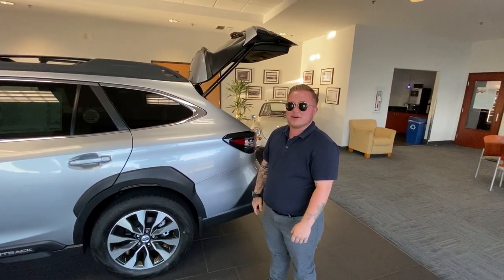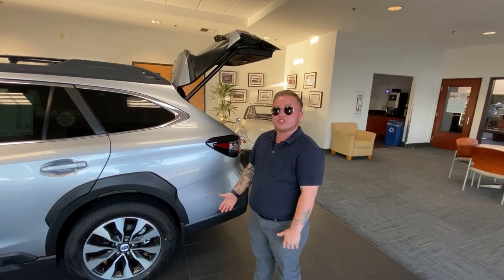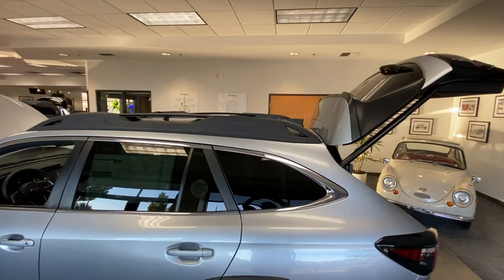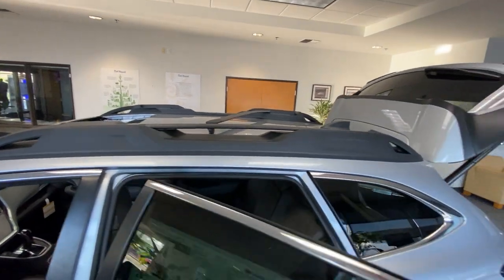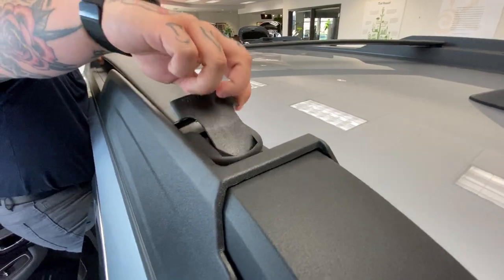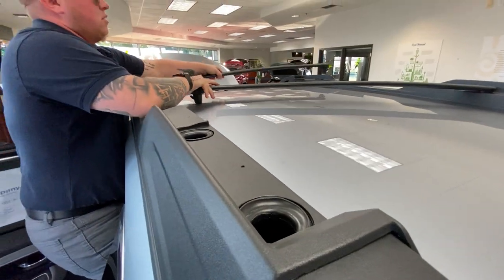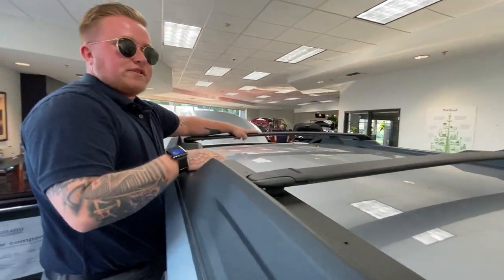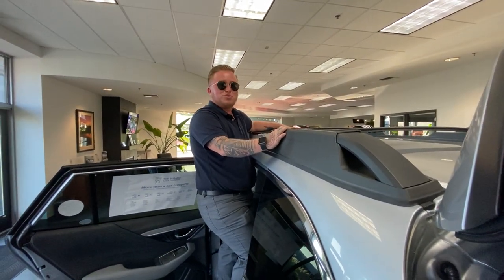2023 Subaru Roof Rack Tricks! Must Watch. 🚗😎😁🤳 Dick Hannah Dealerships.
Jay shares some insider tricks for the 2023 Subaru roof racks. 🚀

║╚╣║║║╚╣╚╣╔╣╔╣║╚╣═╣ → shorturl.at/iqvFT
╠╗║╚╝║║╠╗║╚╣║║║║║═╣      (More Vehicle videos!)